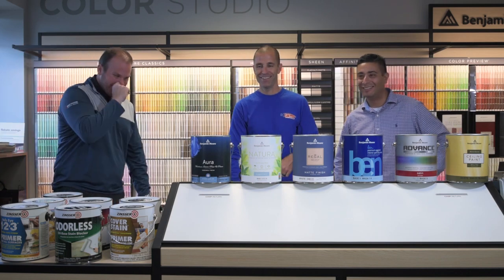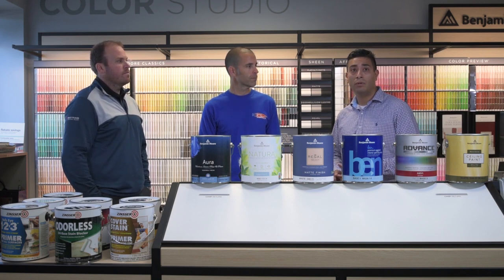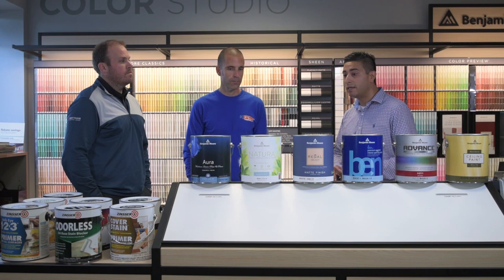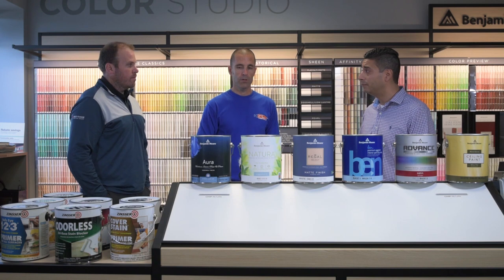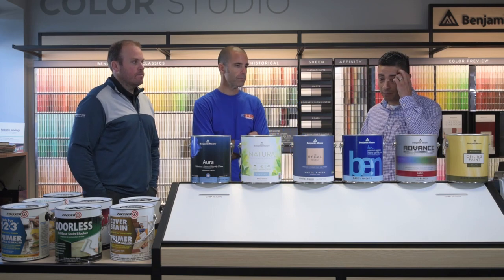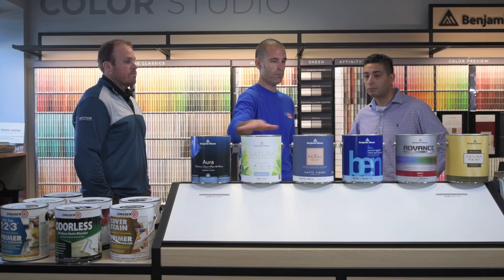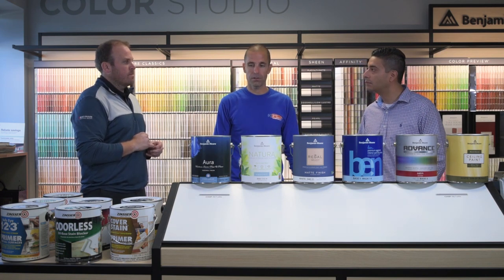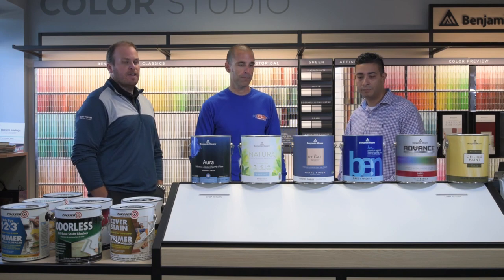Benjamin Moore's Interior Paints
In this video Anthony Giangrossi (Owner of Dynamic Colors asks Jason Figueroa  (Account Manager at J.C. Licht) discuss Benjamin Moore's line of Interior Paints.